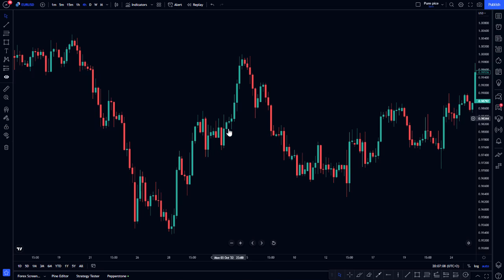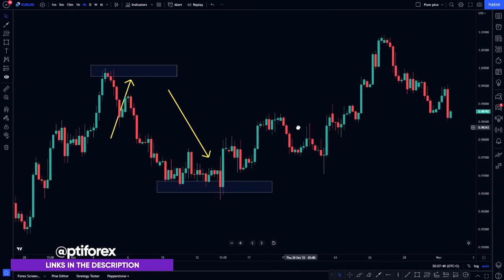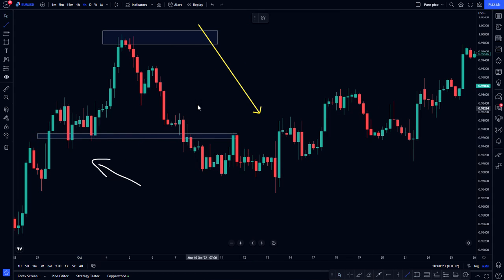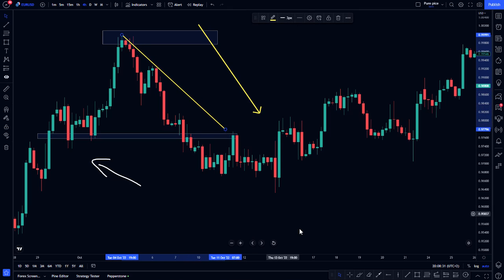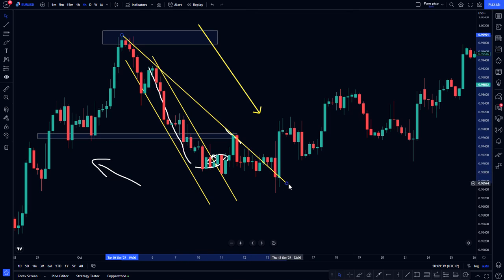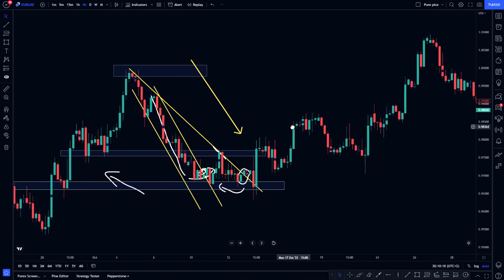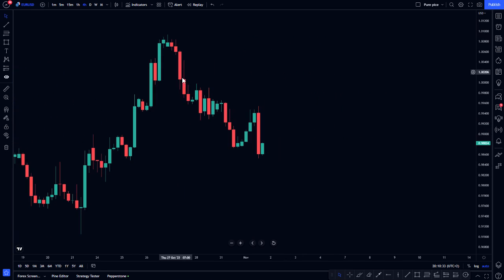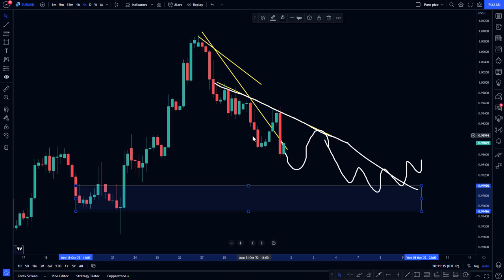Focus on Market Structures